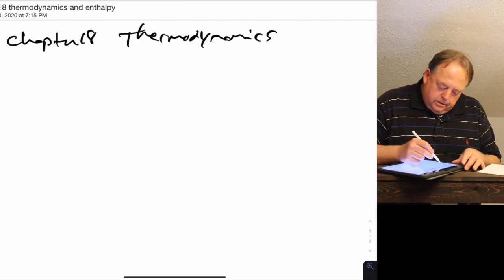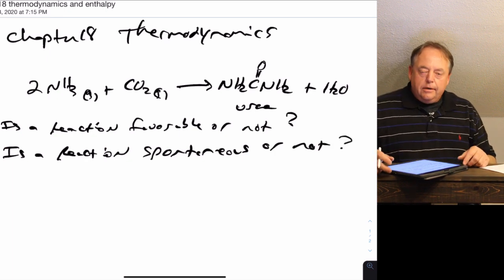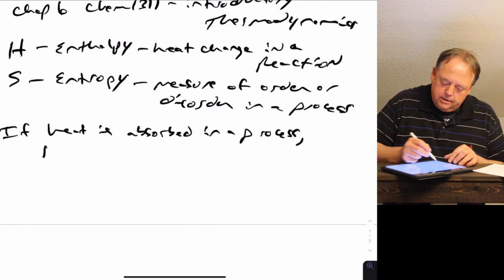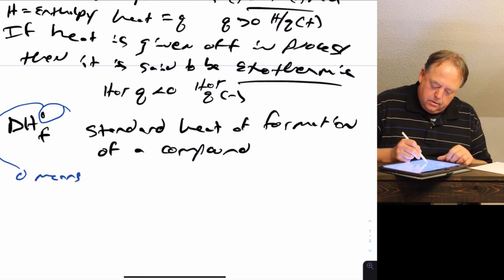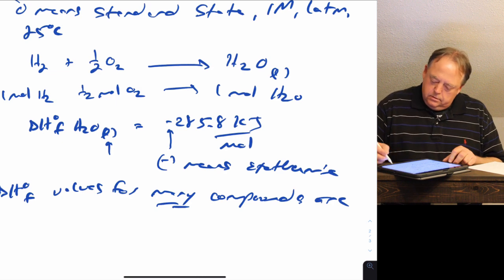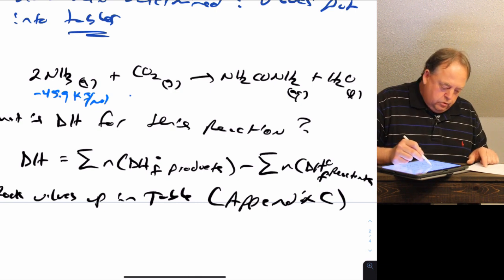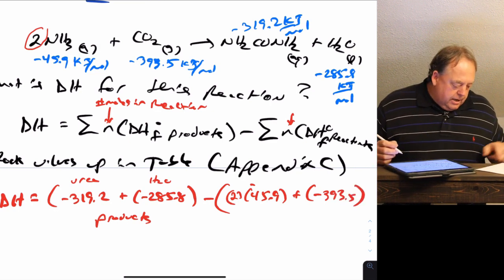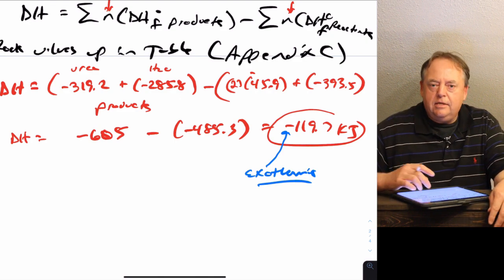Chem 1312 Chapter 18-1 Thermodynamics and Enthalpy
Chem 1312 Chapter 18, thermodynamics and enthalpy part 1